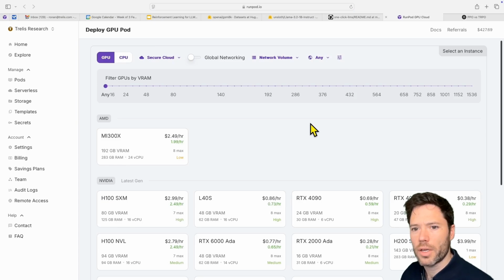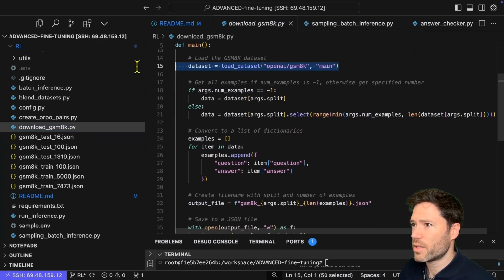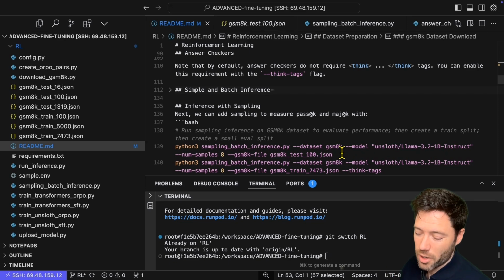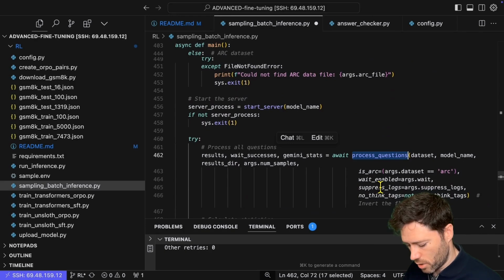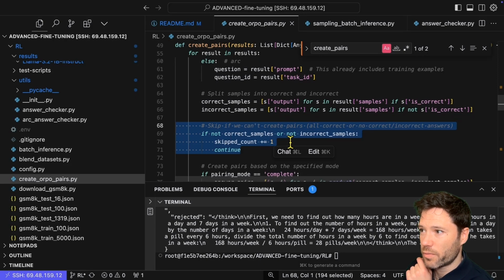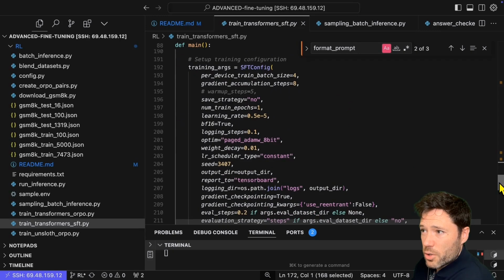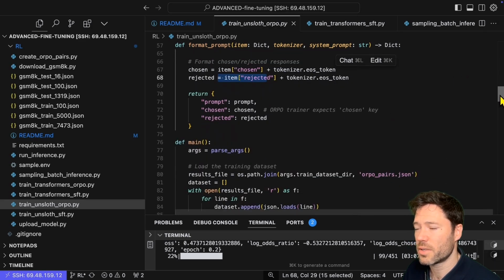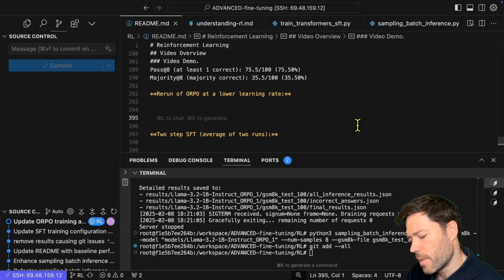Reinforcement Learning for LLMs in 2025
TIMESTAMPS:
00:00 Introduction to Reinforcement Learning
00:56 Practical Programming for RL
01:59 Setting Up the Environment
02:40 Cloning and Configuring Repositories
04:10 Understanding the Dataset
05:03 Supervised Fine Tuning and Reinforcement Learning
08:54 Downloading and Preparing the Dataset
09:09 Installing Necessary Libraries
13:58 Implementing the Answer Checker
22:30 Running Inference and Evaluating Performance
28:53 Analyzing Results and Setting Baselines
31:03 Batch Inference Script Breakdown
38:00 Preparing for Reinforcement Learning
38:57 Understanding Think Tags in Dataset Generation
39:36 Improving Performance with Supervised Fine Tuning
41:09 Creating and Filtering the Dataset
41:20 Introduction to Preference Fine Tuning
42:21 Generating ORPO Pairs
46:03 Training the Model with Supervised Fine Tuning
49:26 Setting Up and Running the Training Script
50:47 Evaluating the Model's Performance
01:02:35 Exploring ORPO Training
01:07:49 Theory and History of Reinforcement Learning
01:13:54 Final Evaluation and Insights